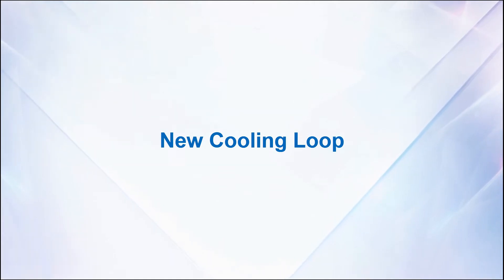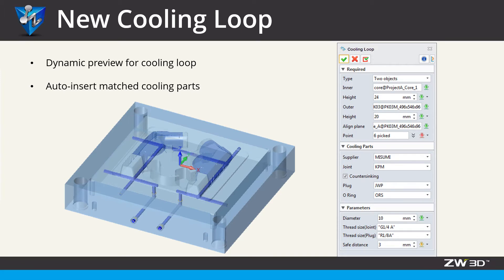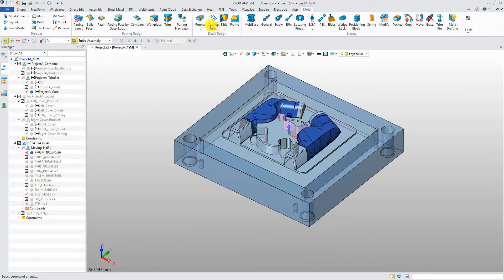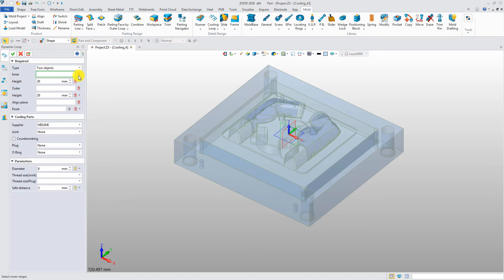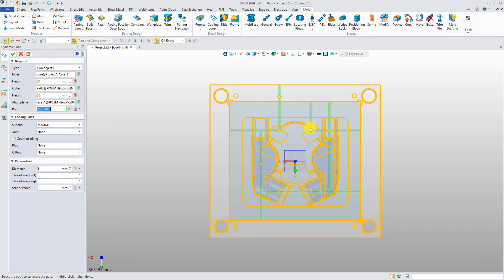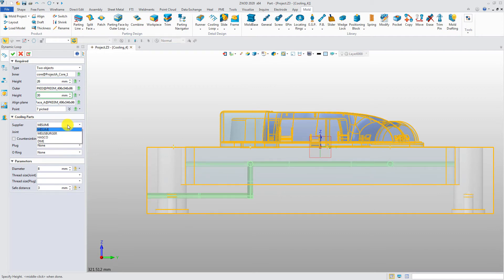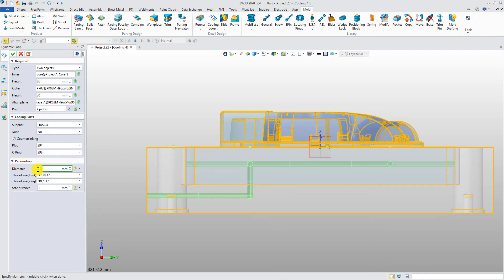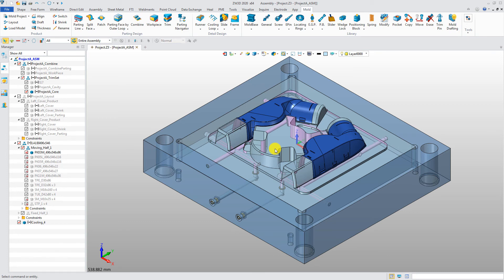ZW3D 2020: New Cooling Loop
In ZW3D 2020, new Cooling Loop tool helps you create the cooling system much faster. All parameters can be adjusted under a dynamic preview. Moreover, cooling parts can be automatically added at the same time.